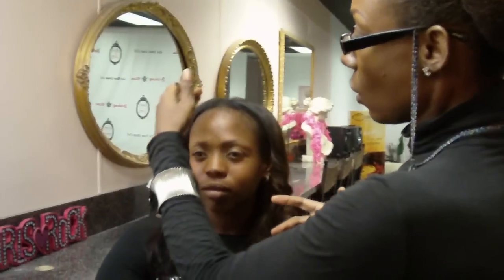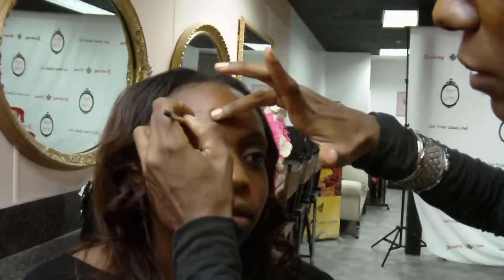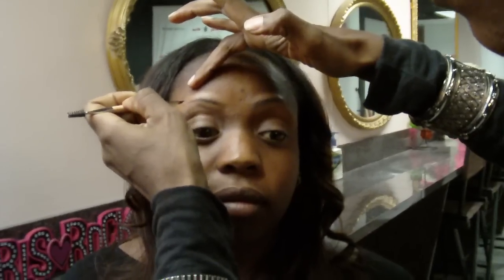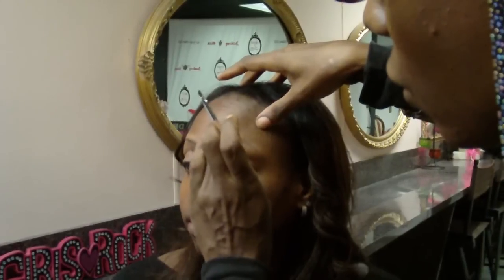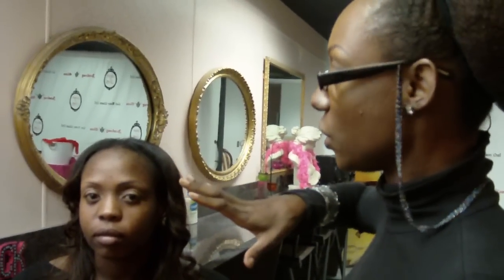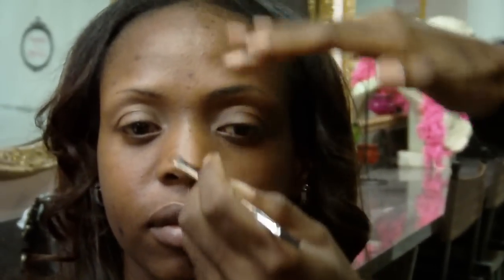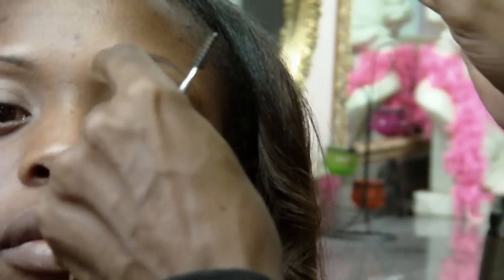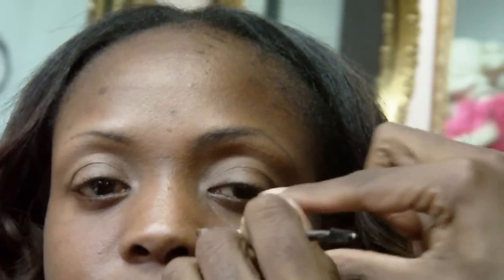MUA Jennifer James - Brow Architect Miami Demo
Jennifer James demonstrating her brow technique on Nichole. My apologies for camera issues, I am still getting used to my Bloggie. -LG